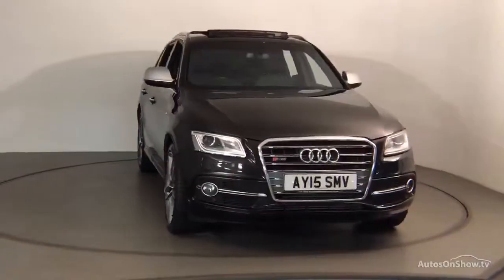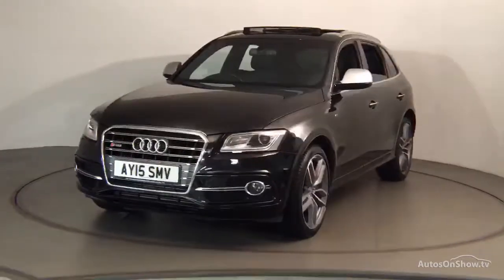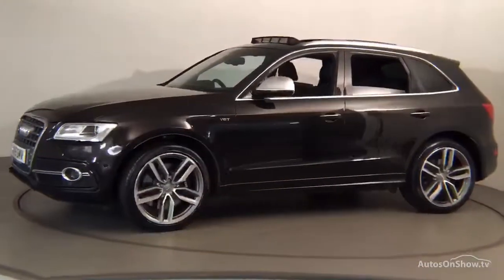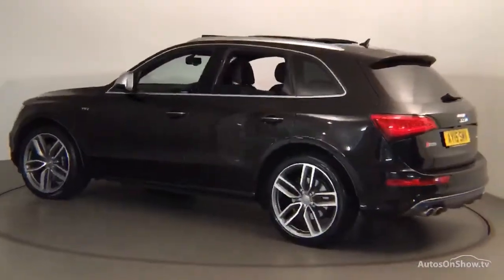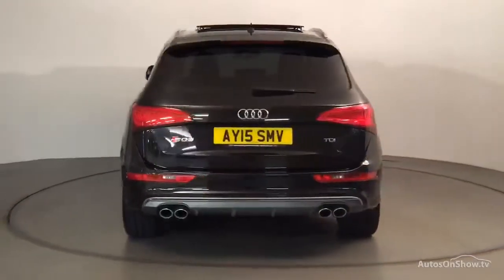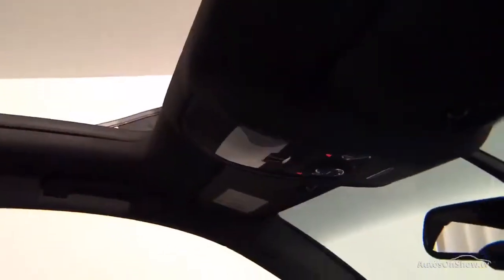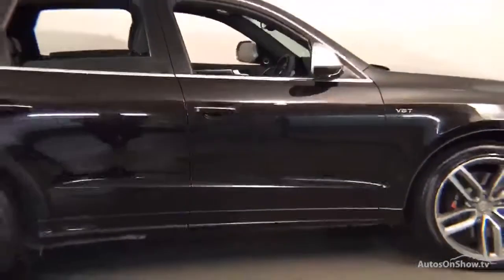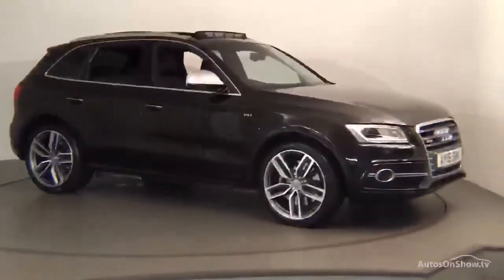AY15SMV AUDI Q5 SQ5 TDI QUATTRO BLACK 2015, Nottingham Audi